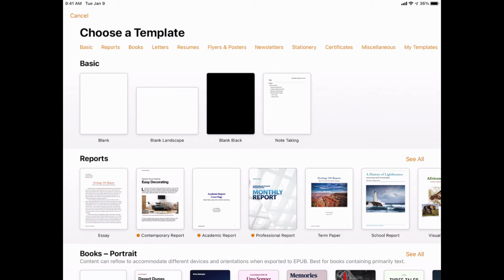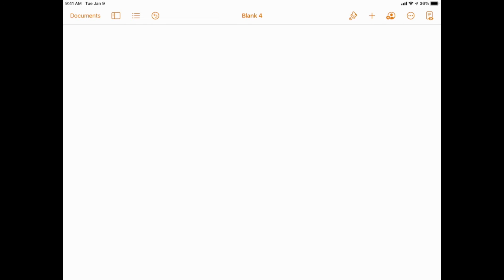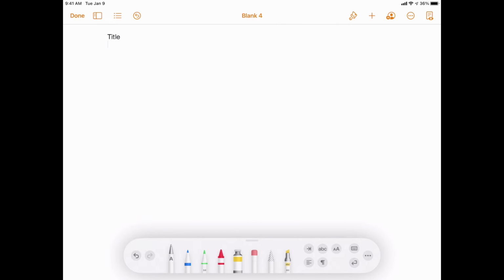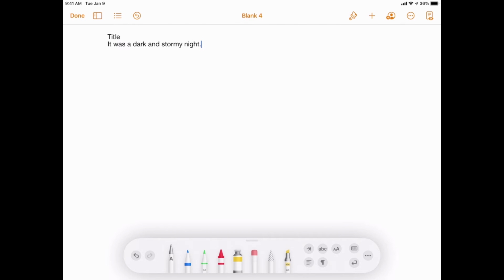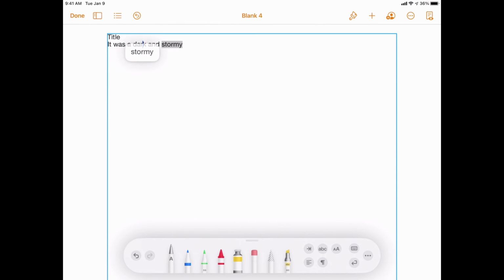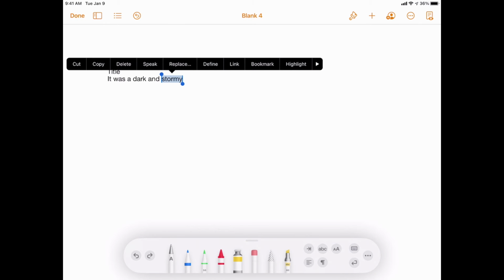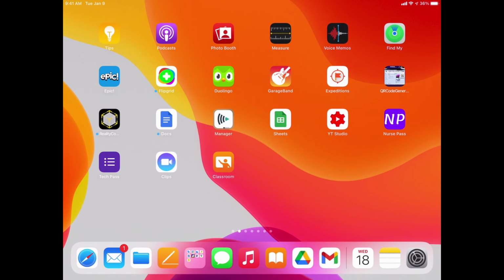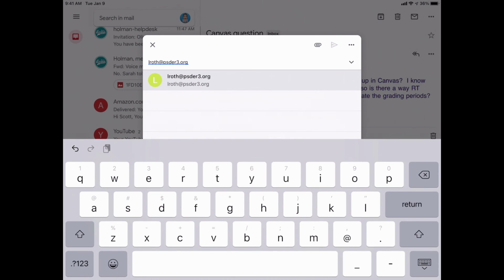What's NEW in iPadOS14 for Teachers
This video shows how to use the cool new Apple Pencil tricks in iPadOS14 to use your Apple Pencil in more apps.